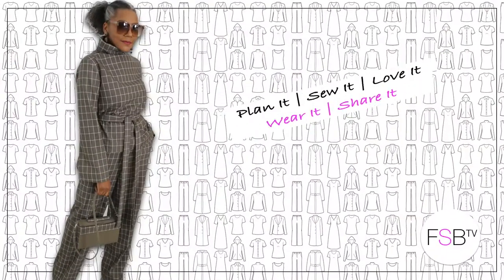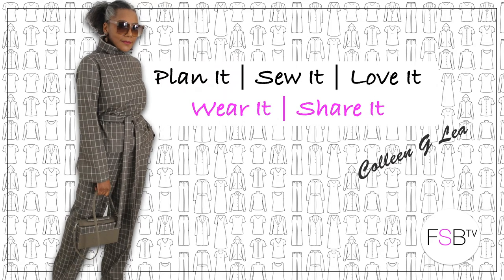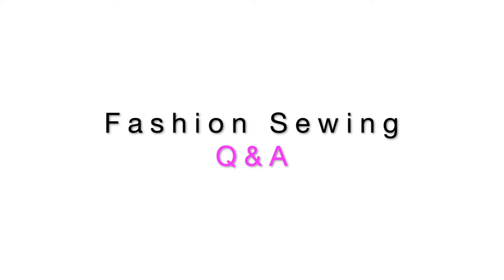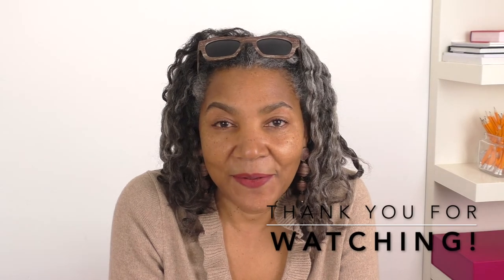Sewing Questions and Answers with Colleen G Lea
Sewing questions and answers | Answering subscriber questions, relating to fashion sewing. If you have any garment construction issues that you would like help with, put them in the comment box below.